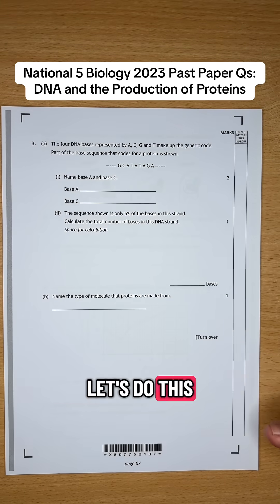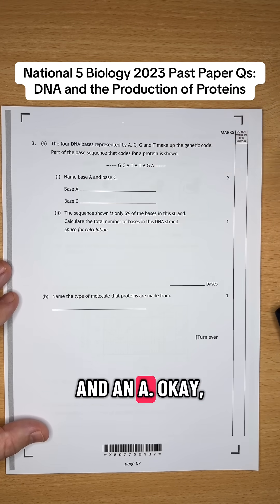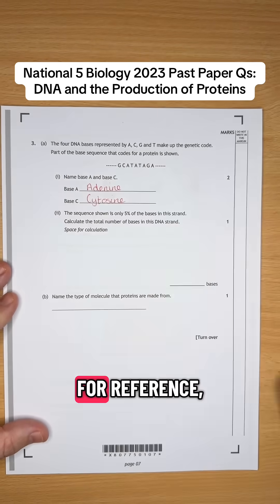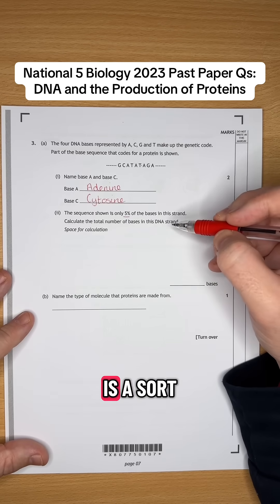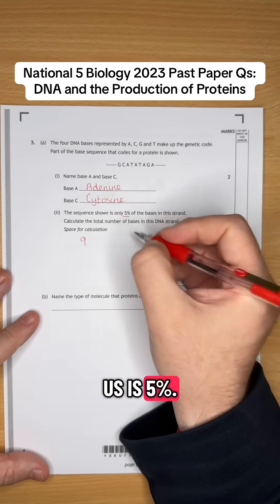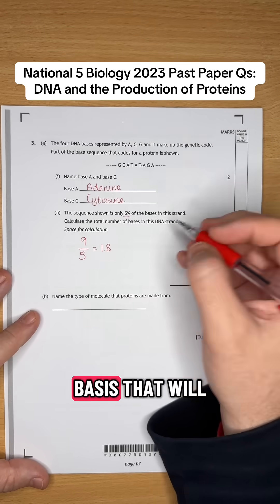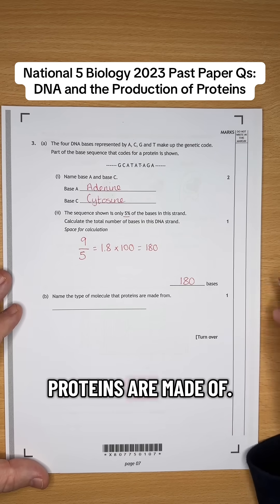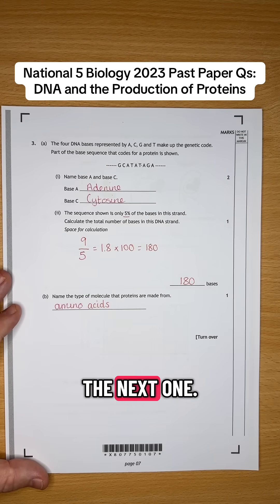National 5 Biology 2023 Past Paper Q: DNA and the production of proteins